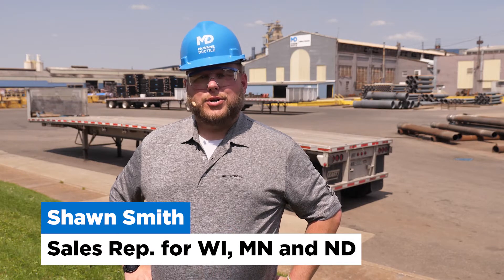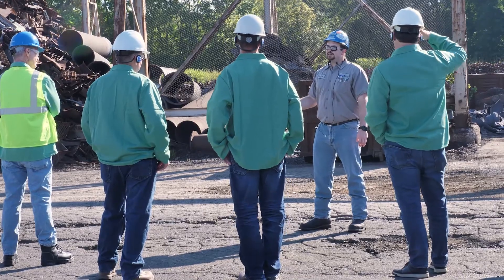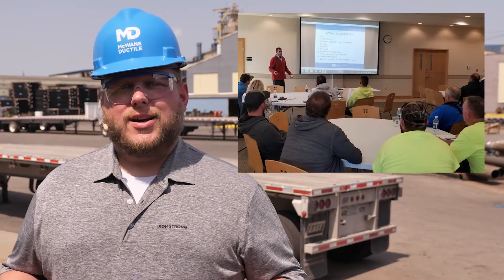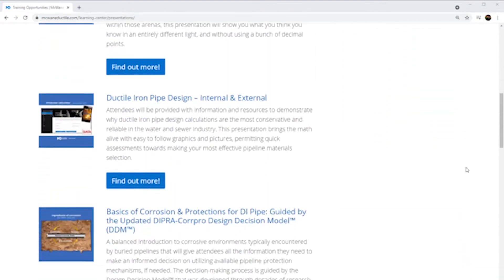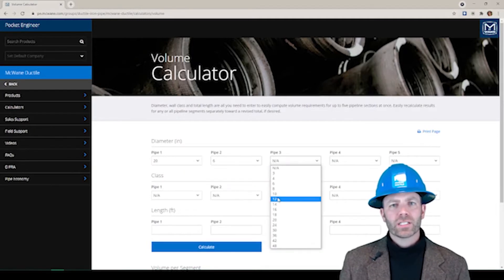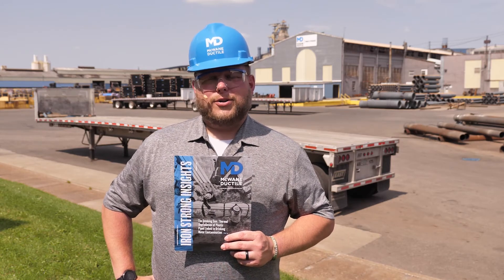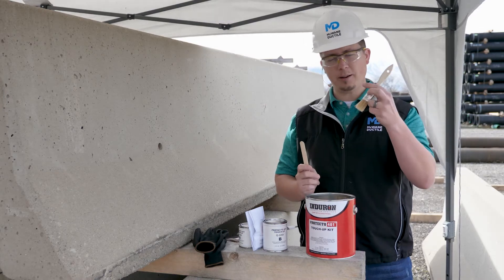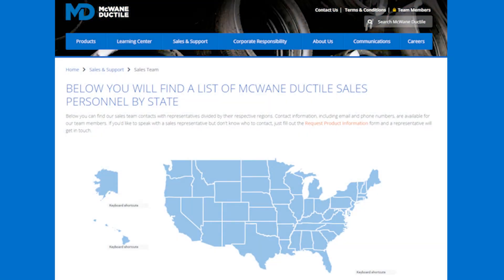What Training Resources Does McWane Ductile Provide?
McWane Ductile offers a comprehensive range of training opportunities for water professionals, including educational tours of manufacturing facilities, hands-on product training, Lunch and Learn sessions, and online tools like the McWane Pocket Engineer. We also provide valuable resources such as the Iron Strong Insights magazine, technical articles, blogs, videos, and social media updates. Our aim is to enhance knowledge and expertise in Ductile iron products and applications of our audience, catering to both beginners and experienced professionals in the industry.

MDV000088